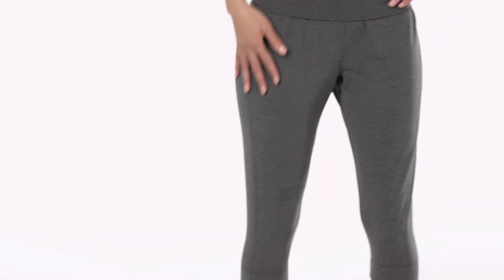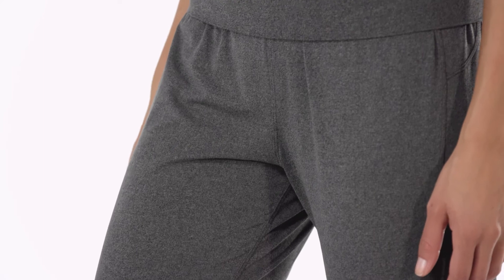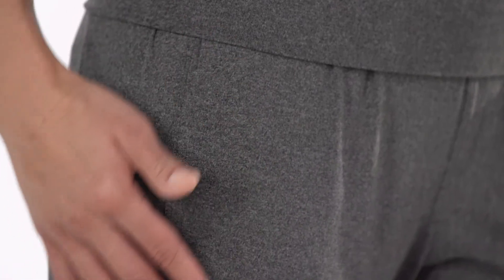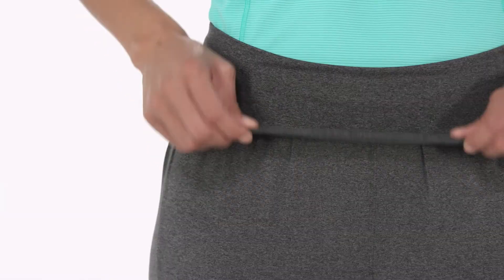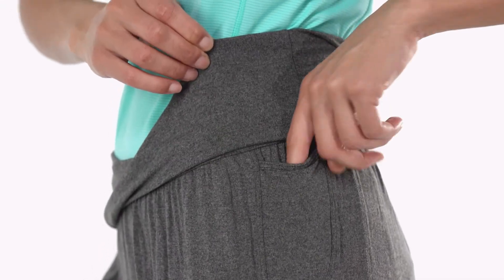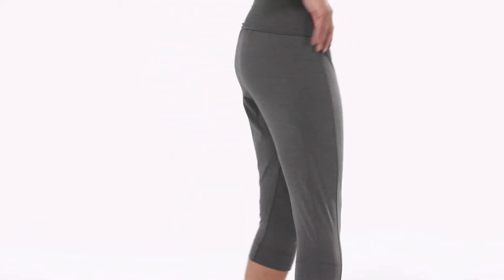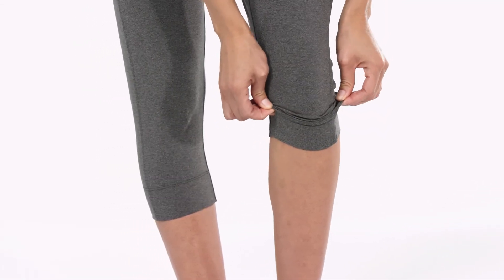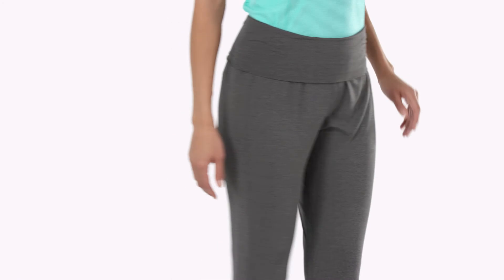Patagonia Women's Trail Beta Capris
Lightweight and stretchy with a slim fit, these versatile capris perform well on the trail, on rock or in the studio. Quick-drying recycled polyester/spandex knit is soft against the skin and a unique, roll-over waistband allows for an adjustable fit. Fair Trade Certified™ sewing.